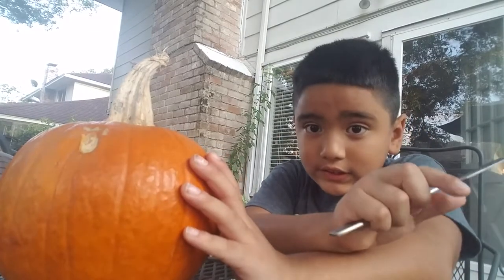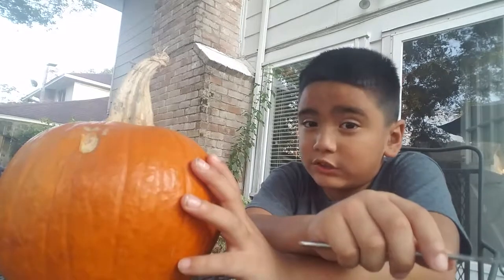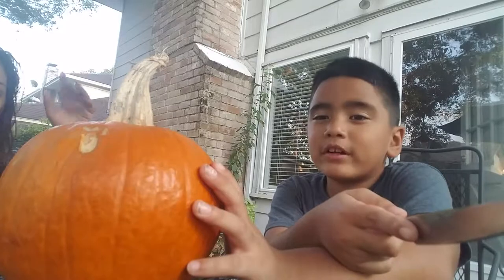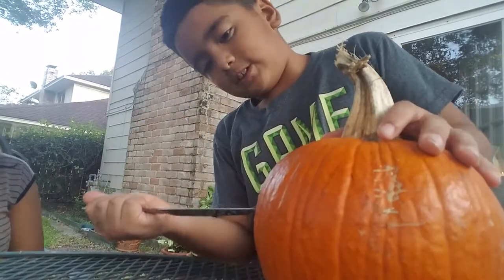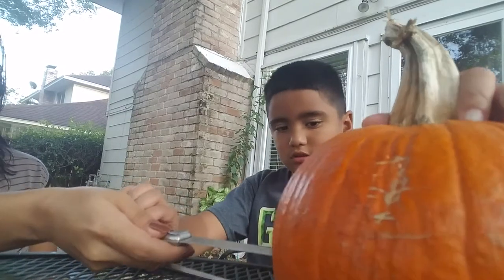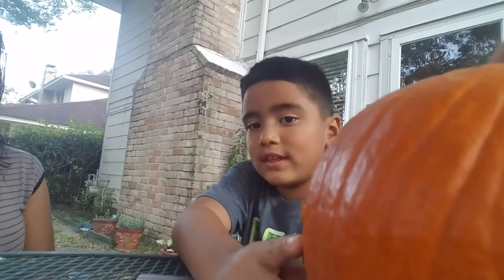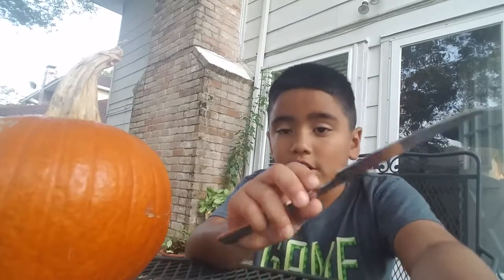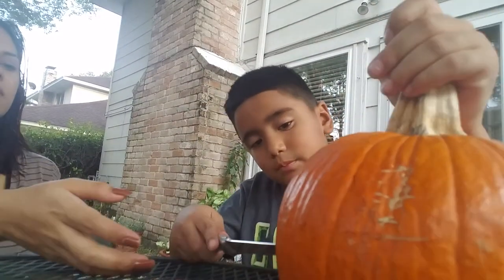How to carve a halloween pumpkin like a pro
Carving a halloween pumpkin with aubrey